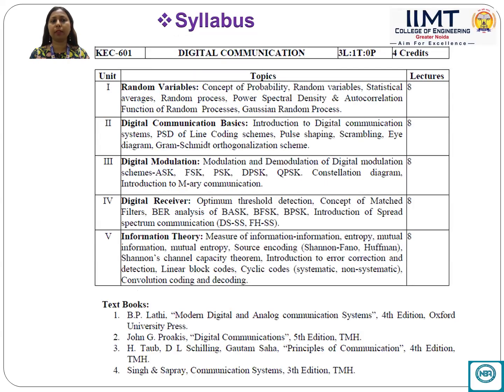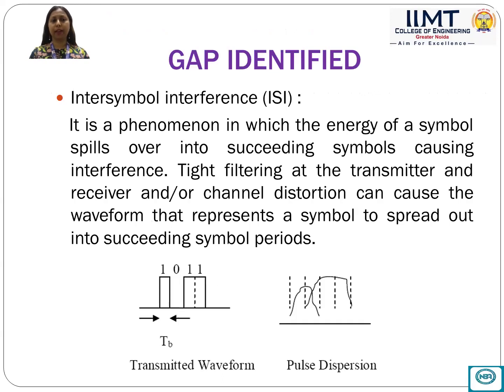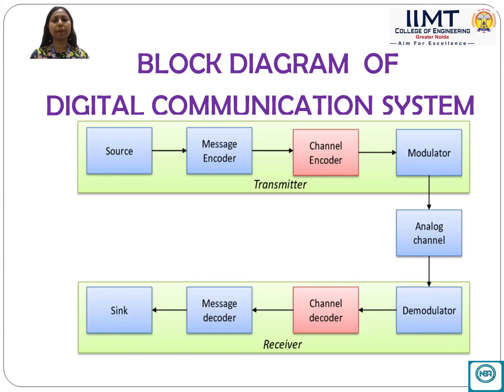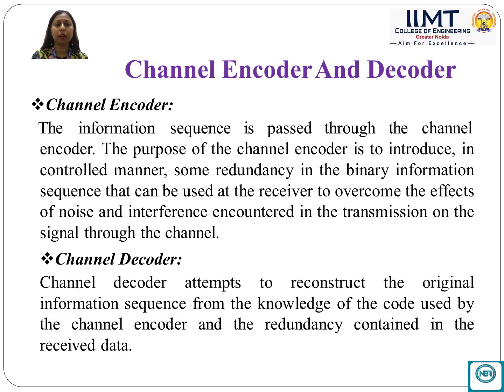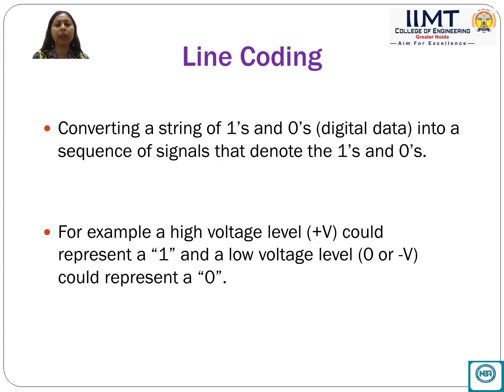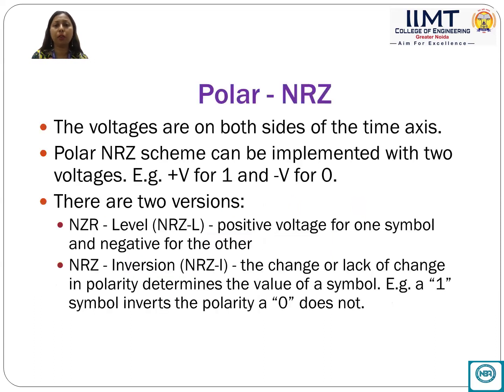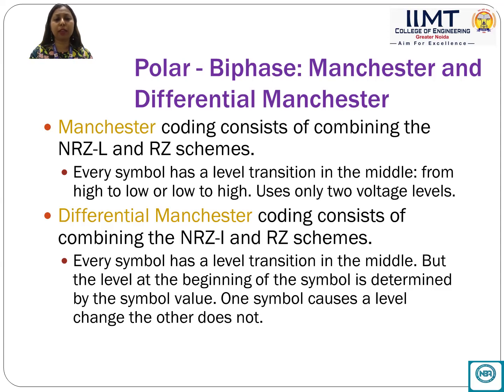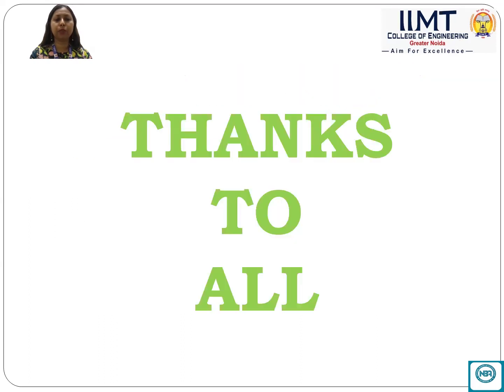Introduction to Digital Communication | ECE Department | IIMT College of Engineering, Greater Noida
Lecture on " Introduction to Digital Communication System " by Dr. Tasleema Ahmed, Associate Professor, Department of ECE, IIMT College of Engineering, Greater Noida.
Digital and Analog Sources and Systems:
Basic Definitions:
Analog Information Source:
An analog information source produces messages that are defined on a continuum. (E.g.:
Microphone)
Digital Information Source:
A digital information source produces a finite set of possible messages. (E.g.: Typewriter)
Digital techniques need to distinguish between discrete symbols allowing regeneration
versus amplification.
Good processing techniques are available for digital signals, such as data compression (or
source coding).
Error Correction (or channel coding) (A/D conversion)
Equalization
Security